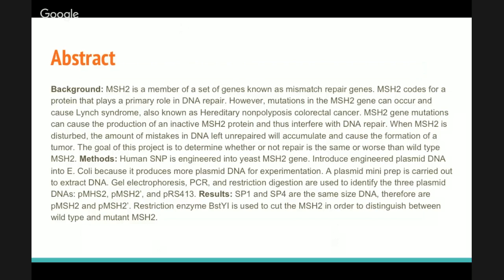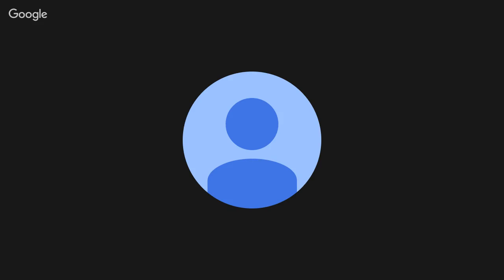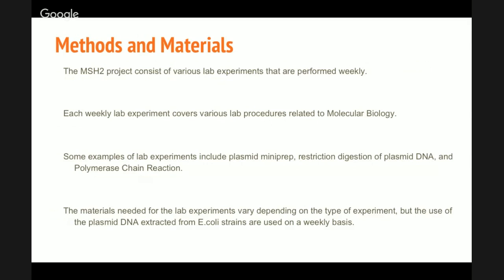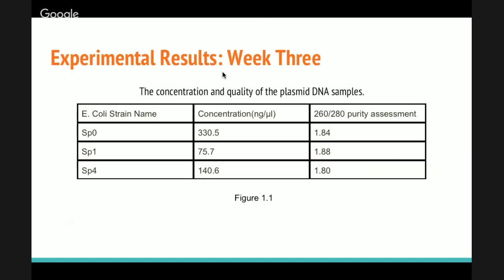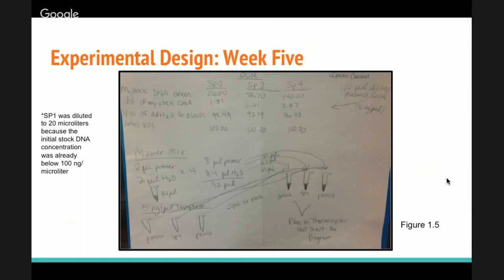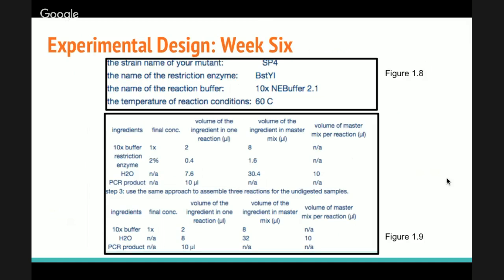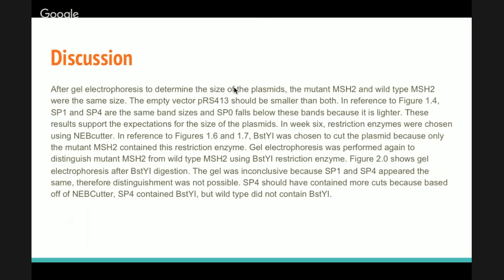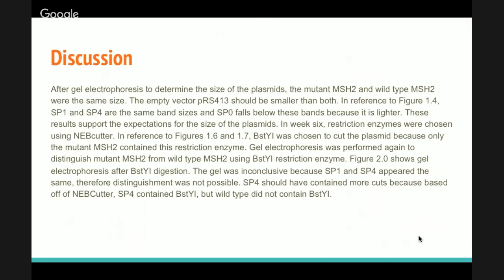MSH2 Midterm Presentation Group 3